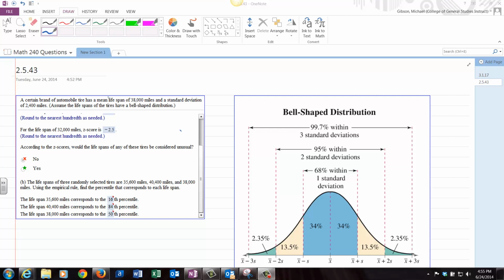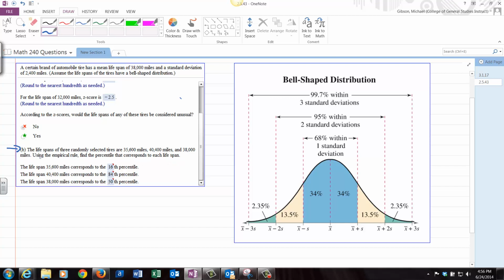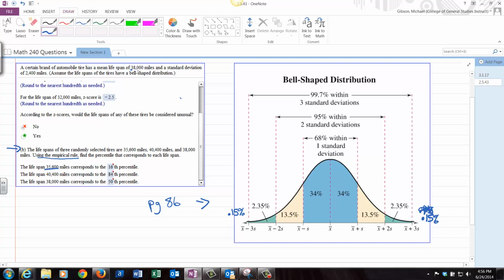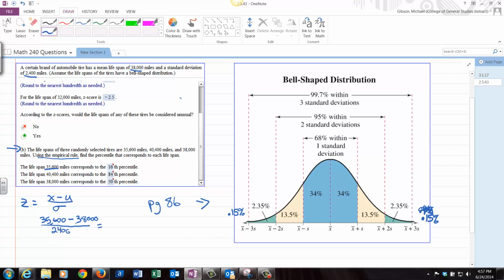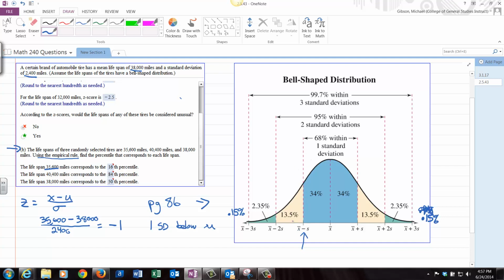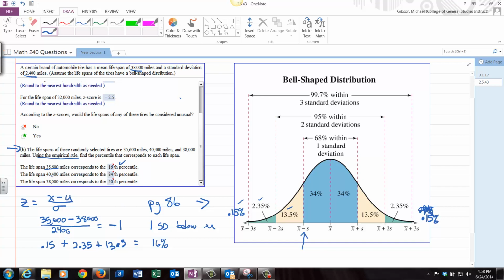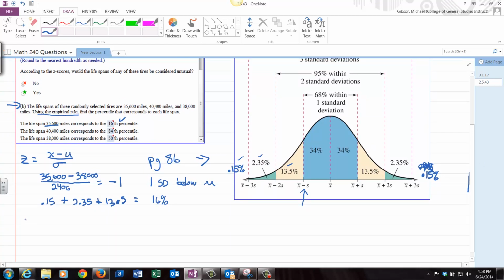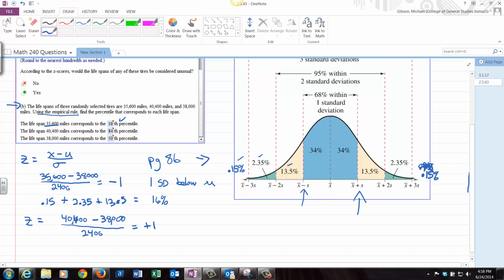2.5.43 in Intro Stats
Worked out answer to part b of question 2.5.43